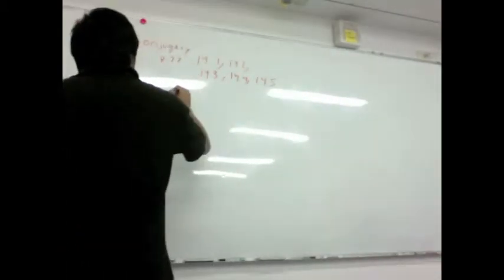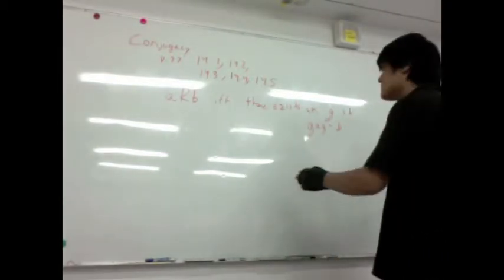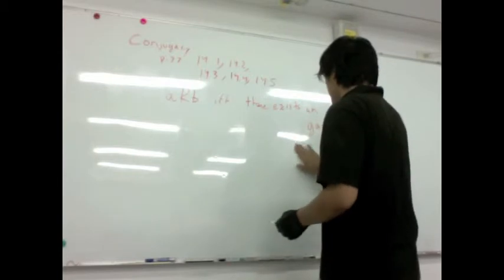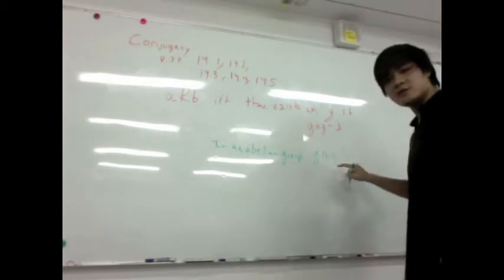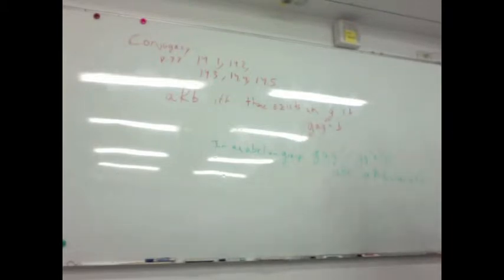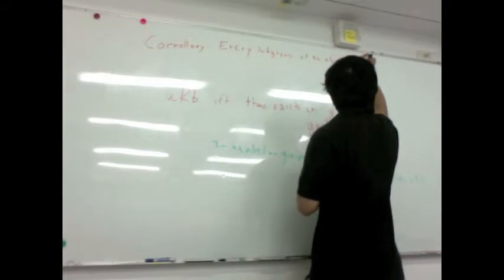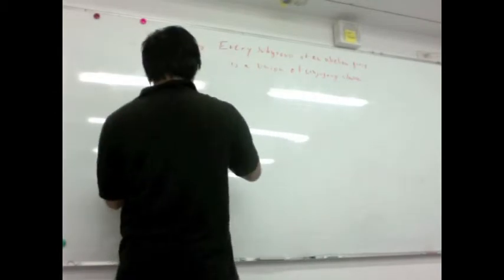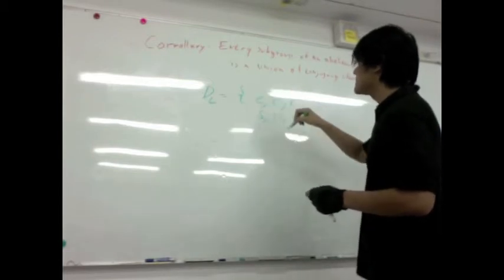Math Ninja: Group Theory 8-3 Conjugacy classes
Definition of Conjugacy class and relation.  Example of Dihedral group of order 12.